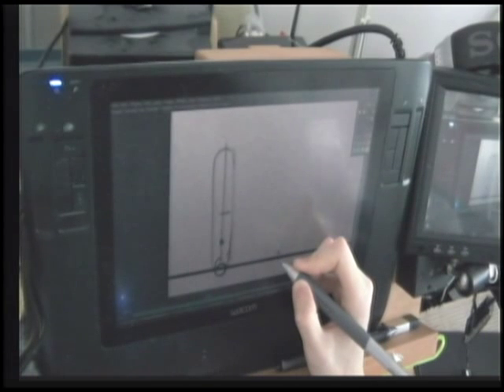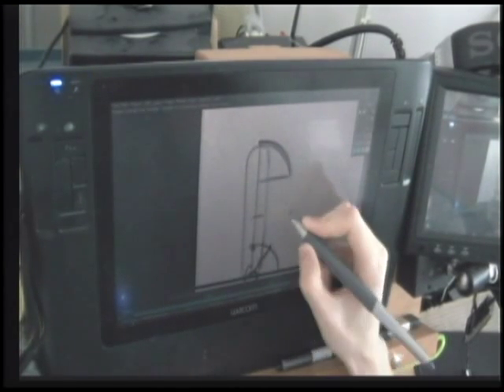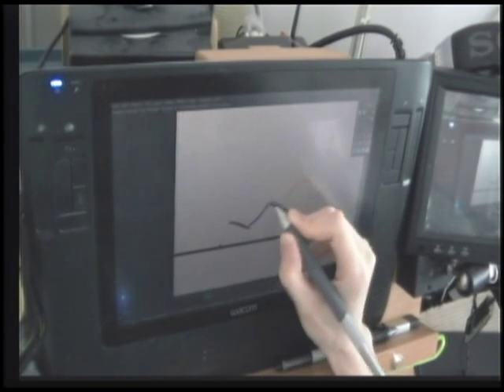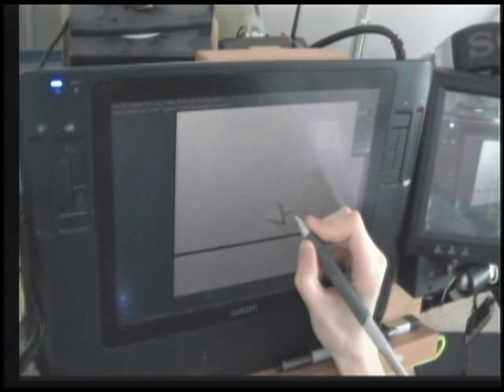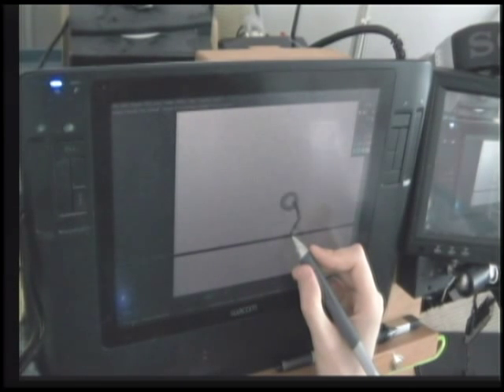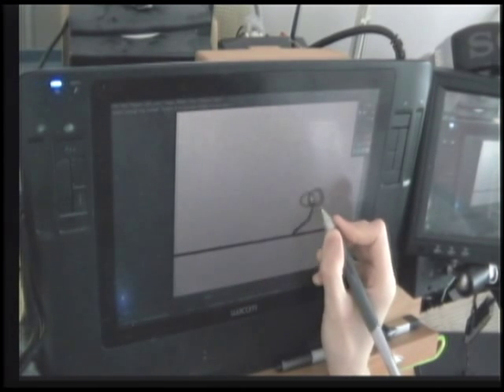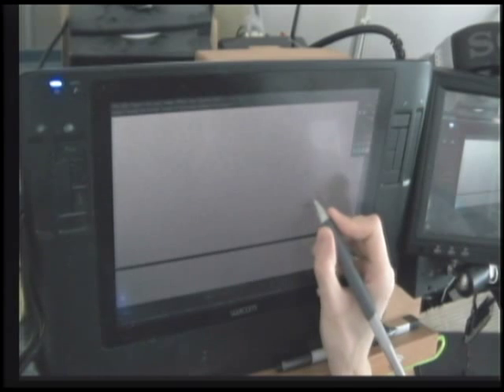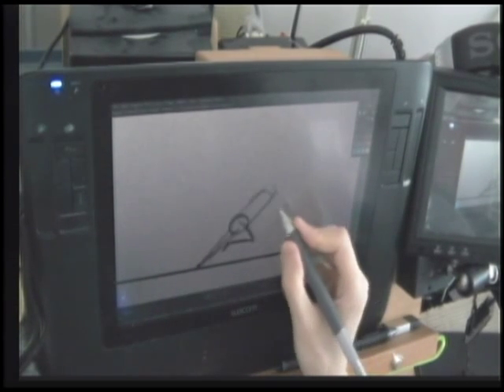How to animate a run with TVPaint in 16 minutes!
Thanks to everyone who liked the previous video. Same deal, if I can get 100 likes or any donations (see my profile page for the link), I can post the next one, which will be about jumping, falling and landing.

Donors can influence which topics will be covered first, otherwise I'll just steadily progress from one topic to the next as I see fit.